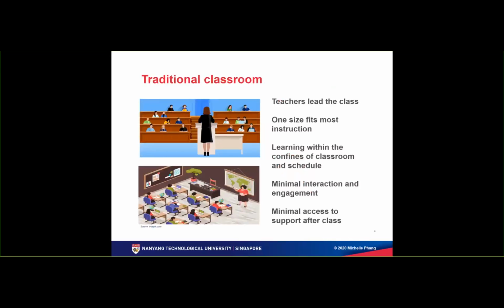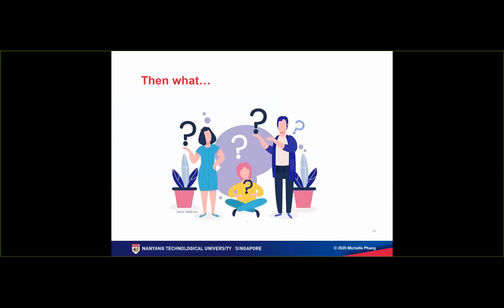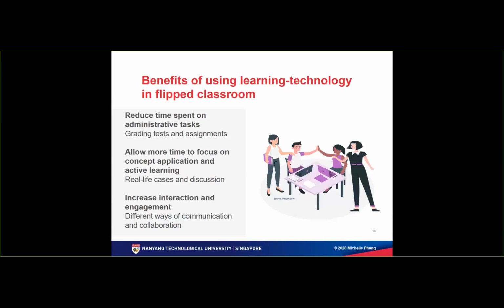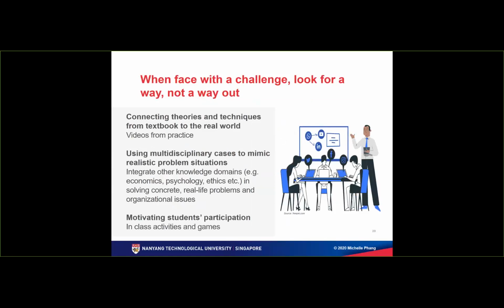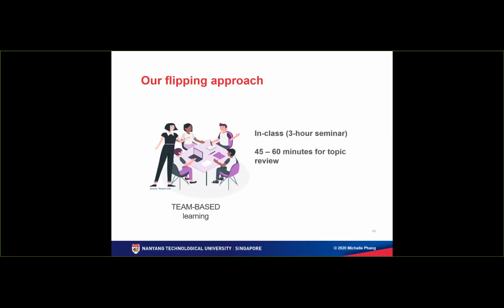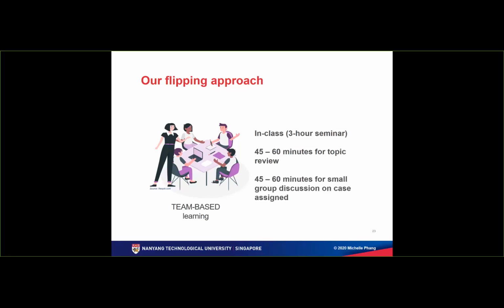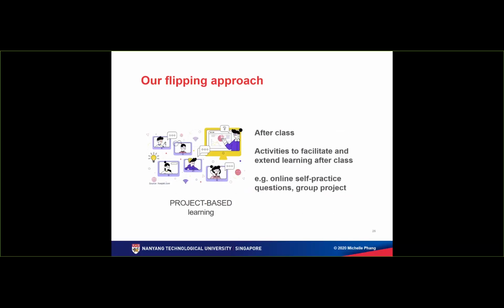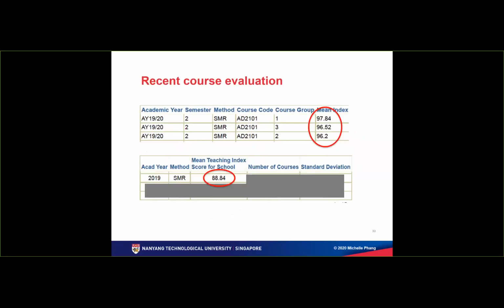Webinar mcgrwhill ke 2